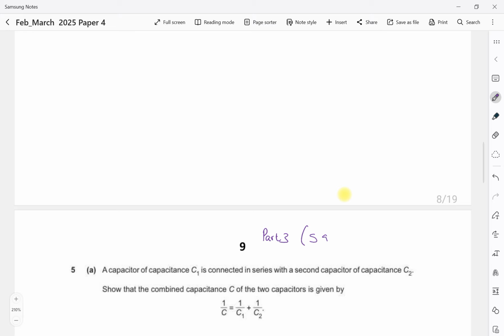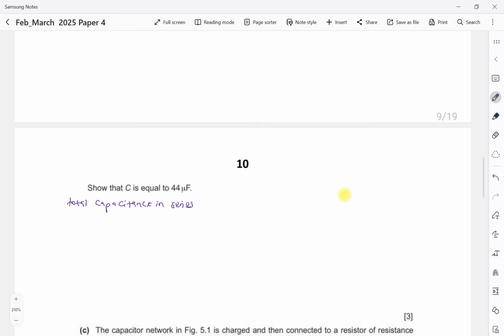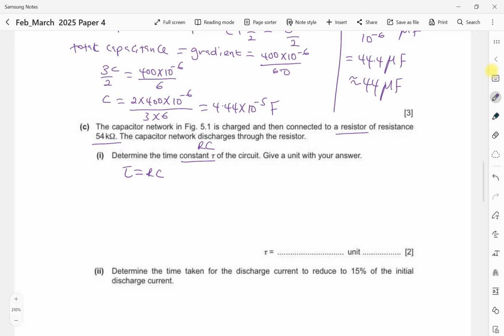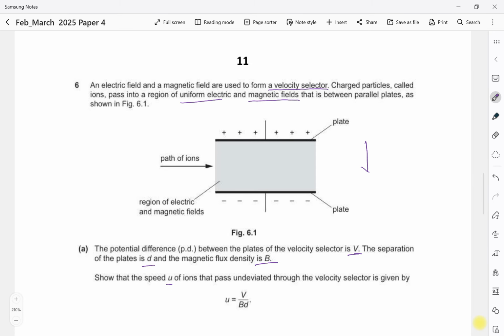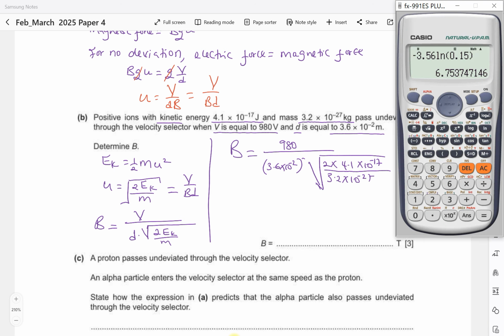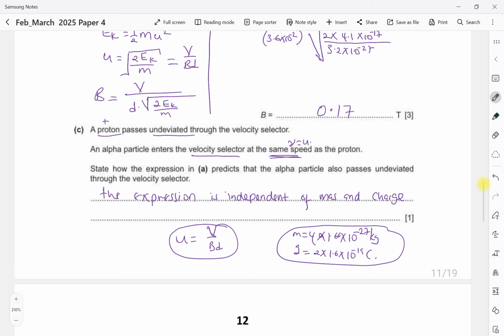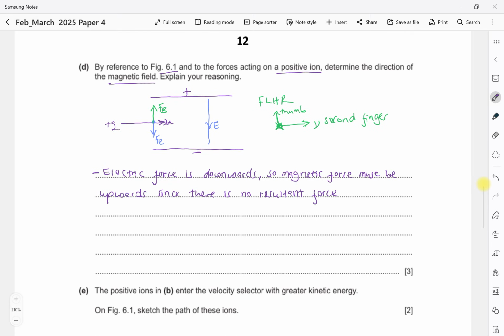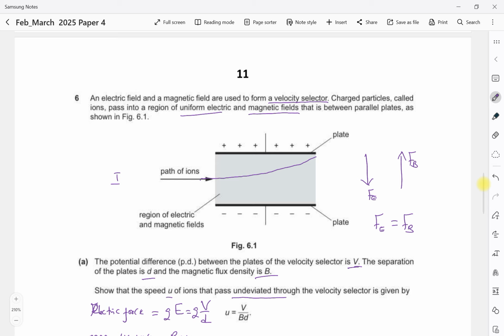Part 3: Feb/March 2025 Physics 9702 Paper 42 [Qns 5 to 6] education #science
This video will help you understand the concepts which were examined in Physics 9702    [Paper 42 of FEBRUARY/MARCH 2025].
Download  the complete question paper from the website and use it to understand the solution